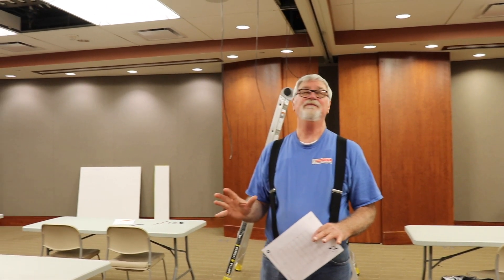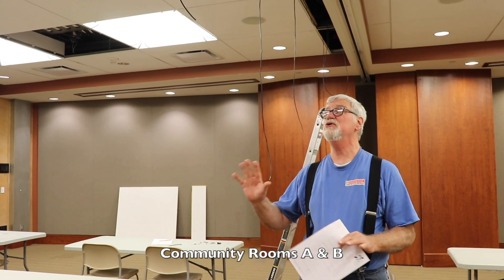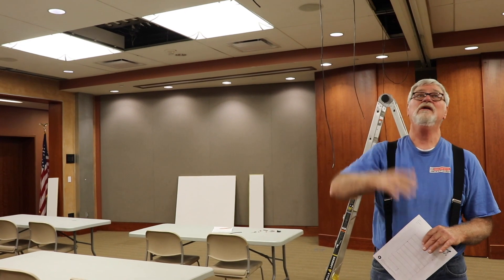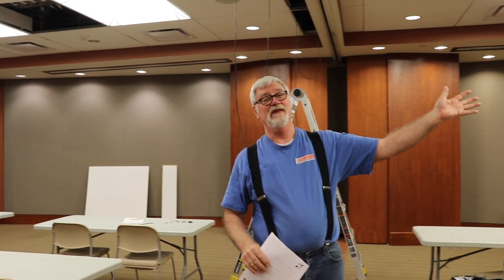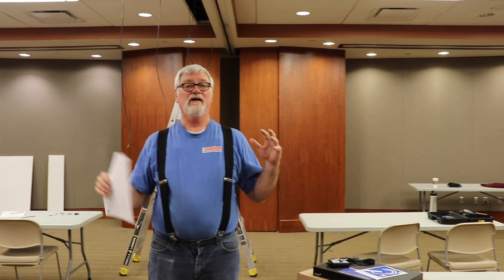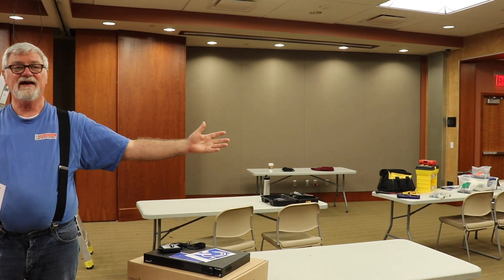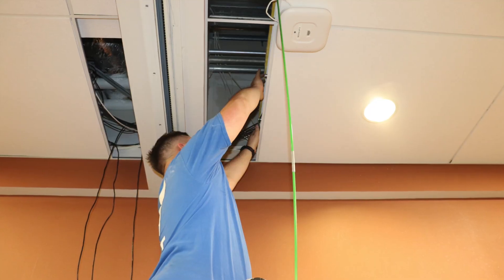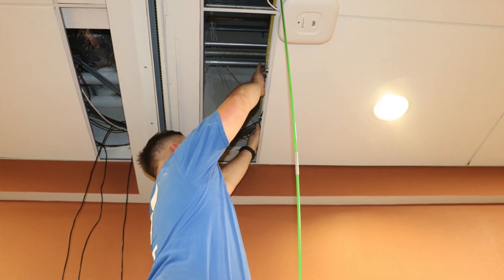Medina Library Hearing Loop in the Community Room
Medina Library's Hearing Loop is explained. Learn how it will work in community rooms and at service points within the library.